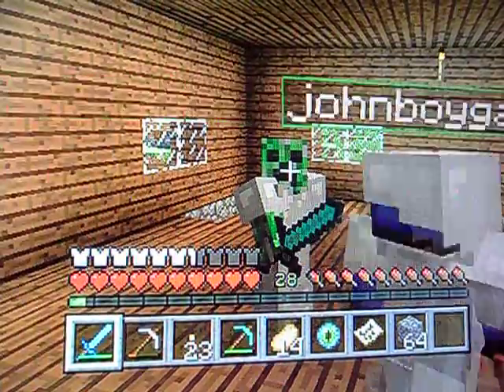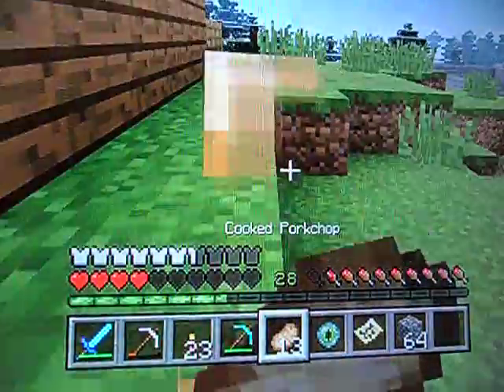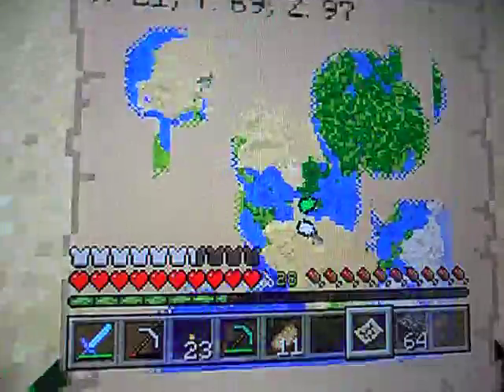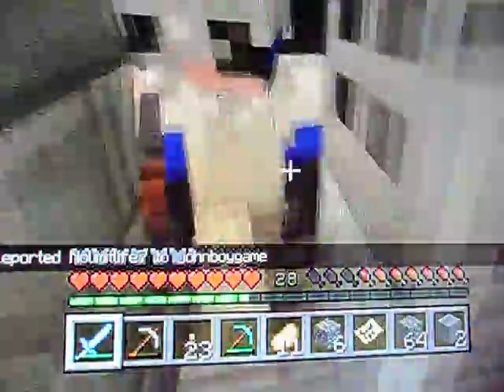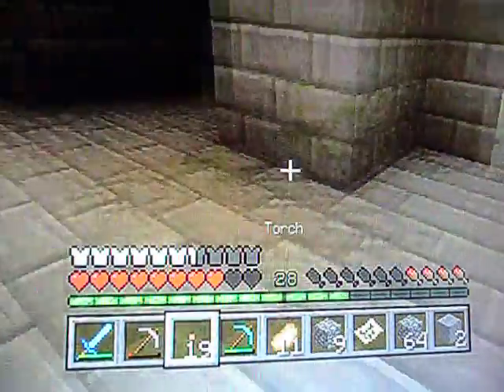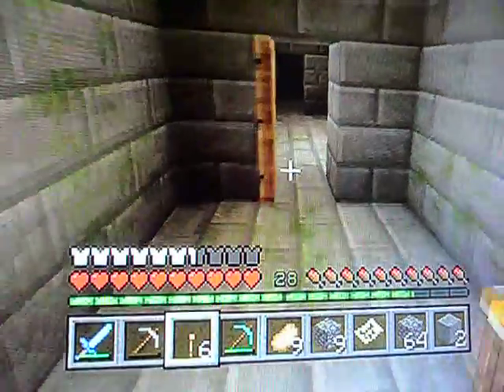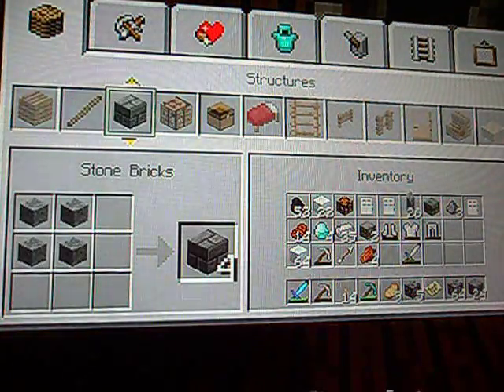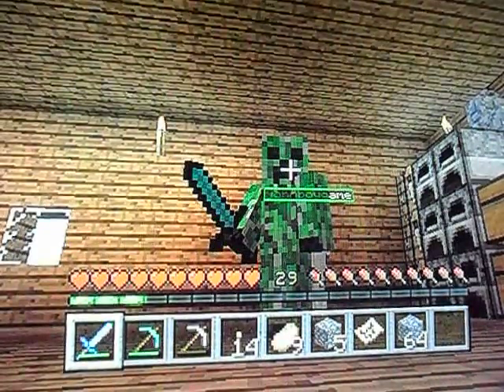Minecraft PS3 Survival Multi-Craft - Part 11